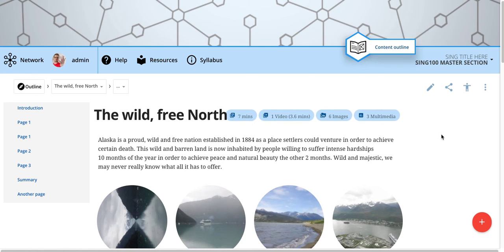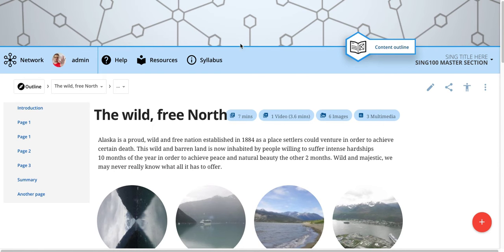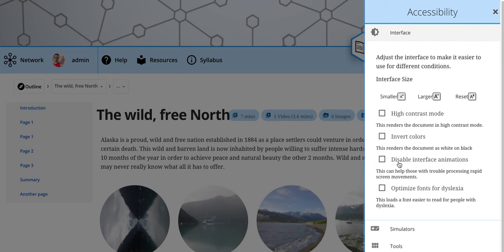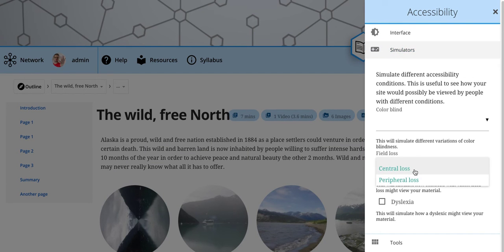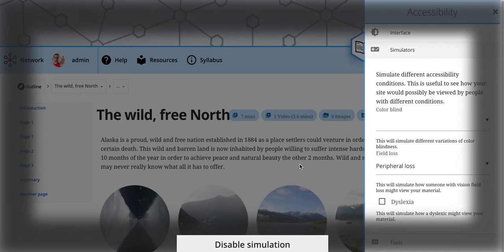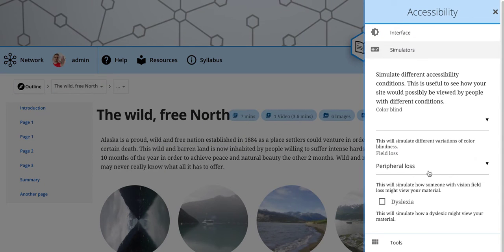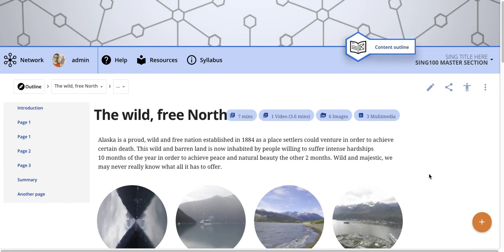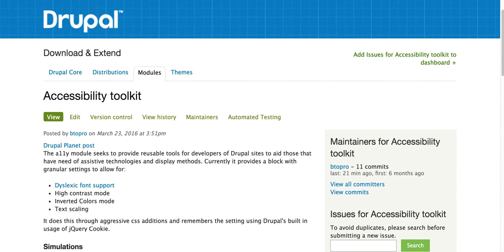A11y Drupal module 1.0 full release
This shows the a11y 1.0 release that provides a block for simulations and other accessibility enhancements for your content creators and end users.